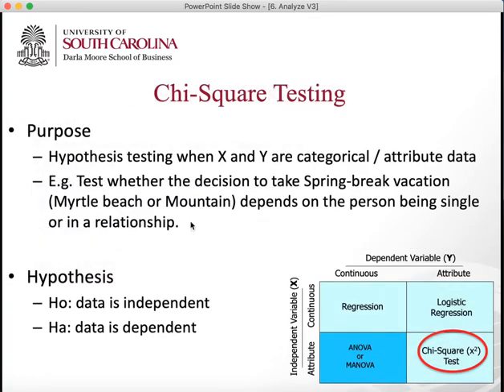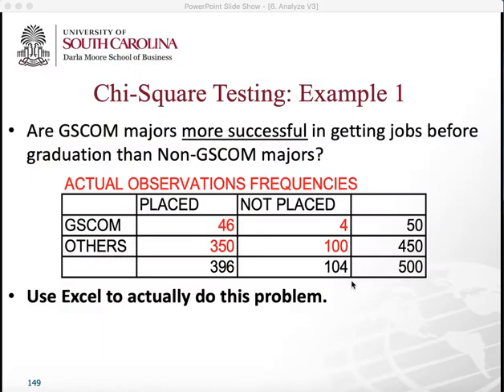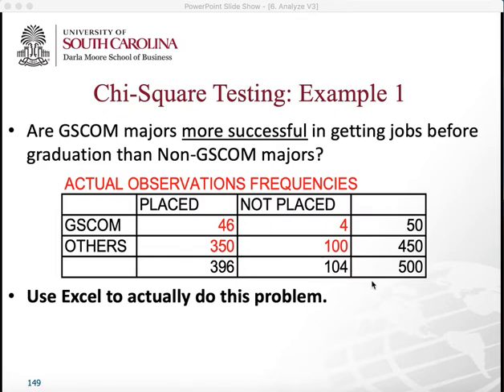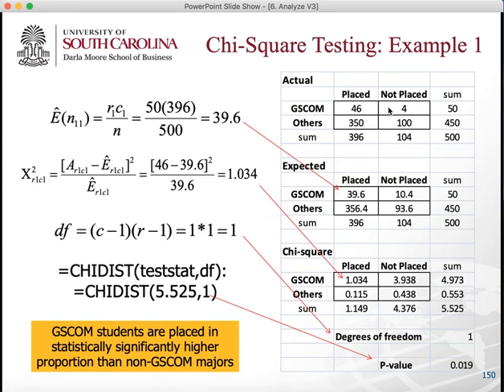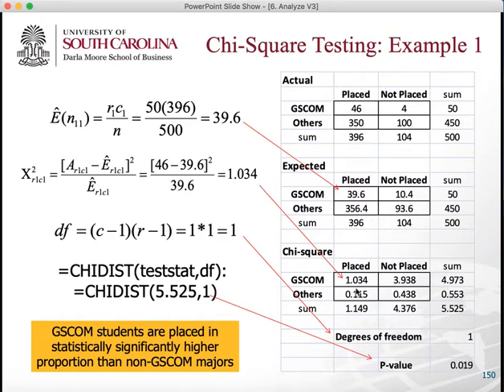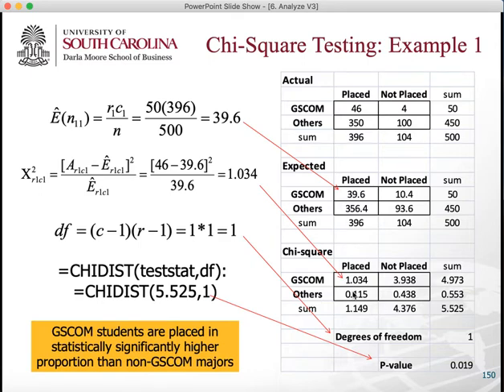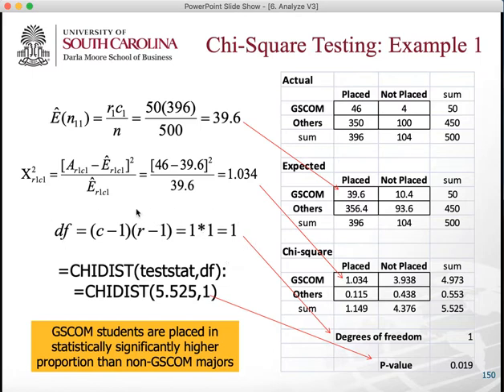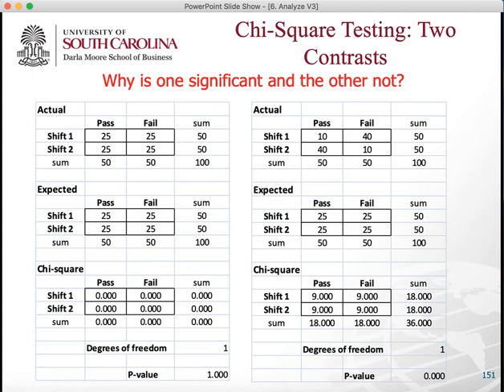6 Analyze part 24 Chi square